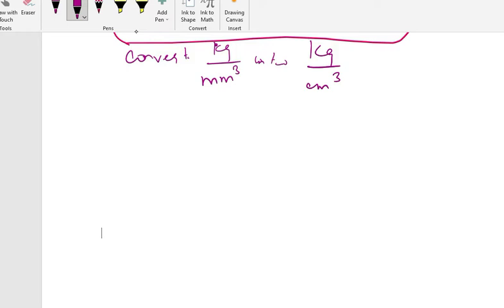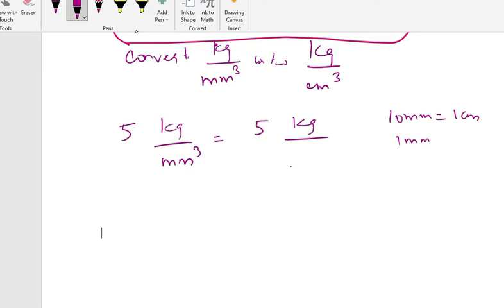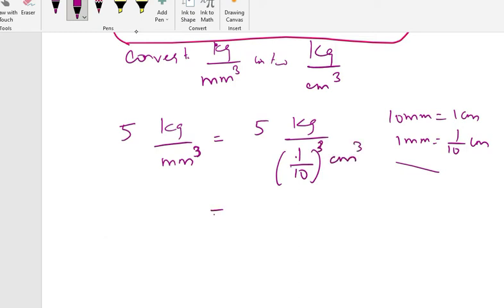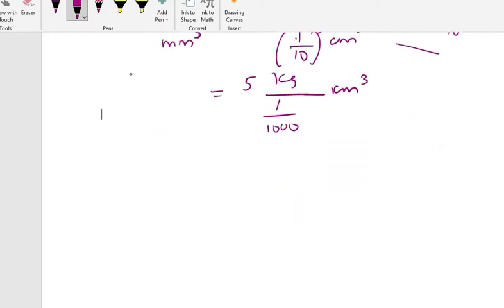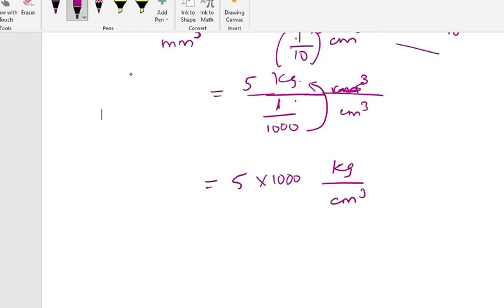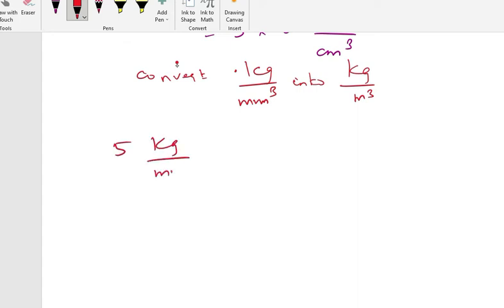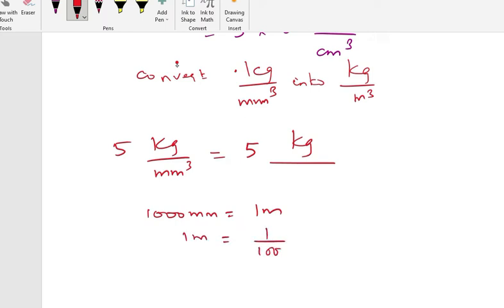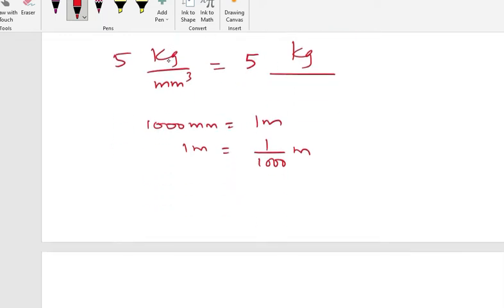How to Convert Kg/mm3 to kg/cm3|| How to Convert kg/mm3 to kg/m3?How to Convert Kg/m3 to kg/mm3?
How to convert from one unit to another
Unit conversion